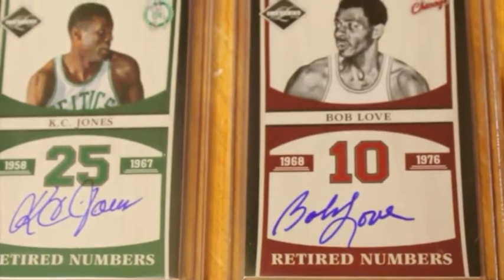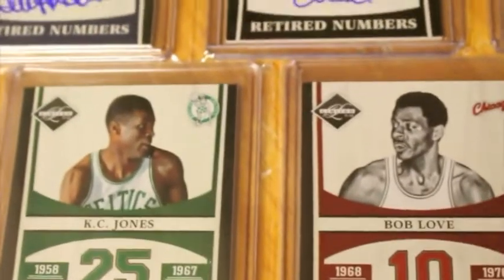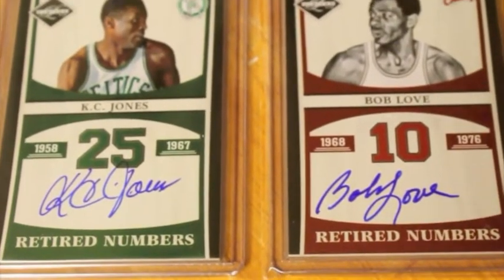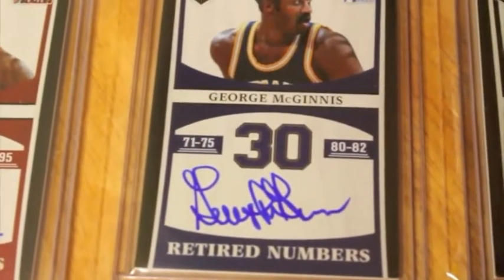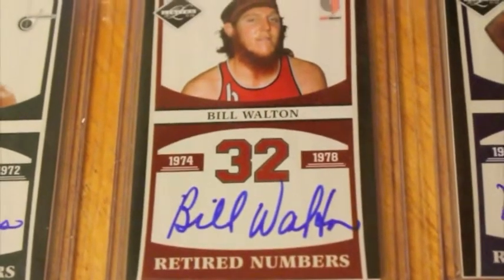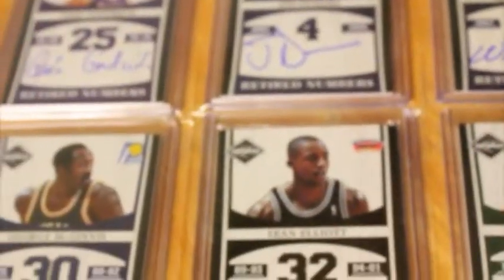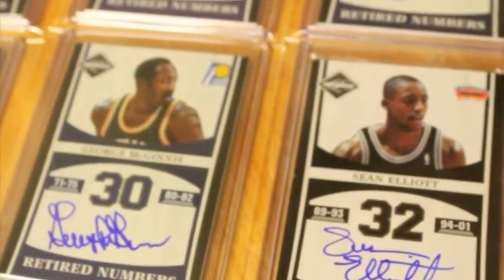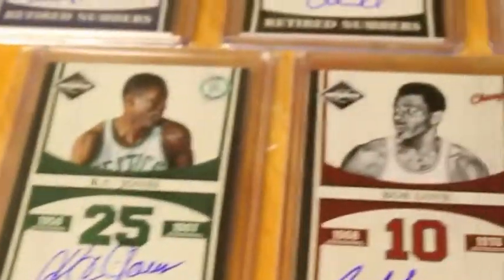Set Completion: 11-12 Panini Limited Retired Numbers Signatures Set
Thank you Panini for putting this great and beautiful set together. By far, one of the best set's to come out from Panini's basketball products from this past seasons products.

Herbie